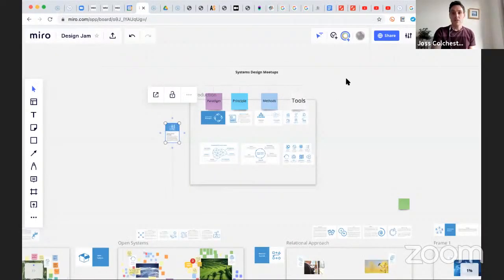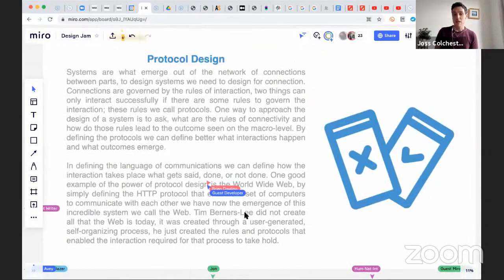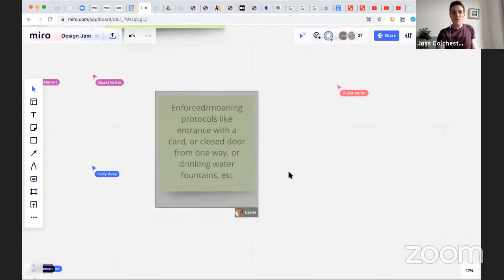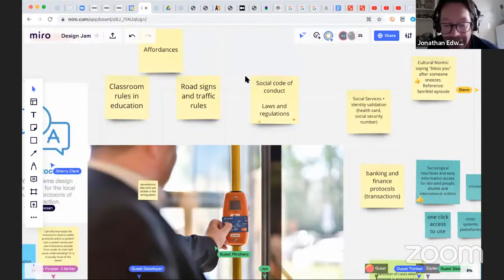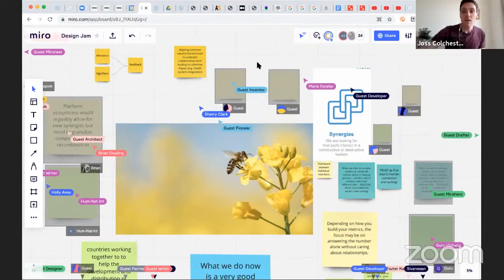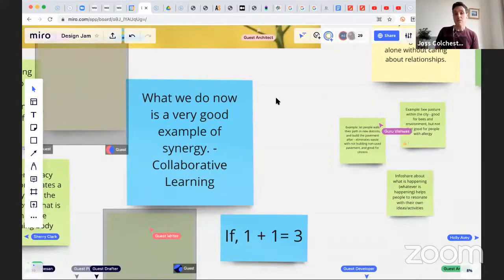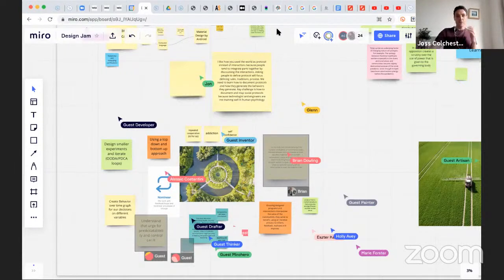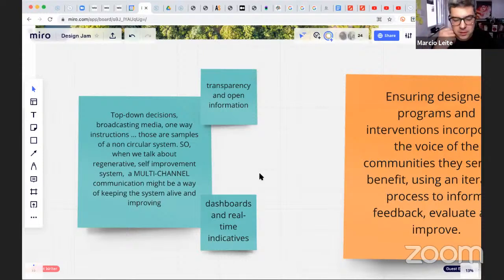Systems Design Key Principles Discusion